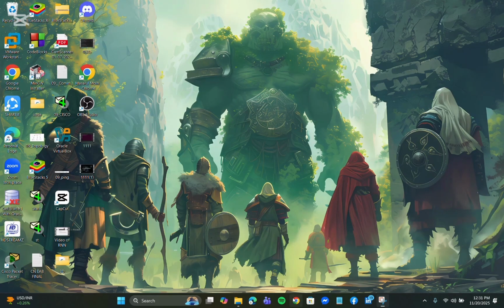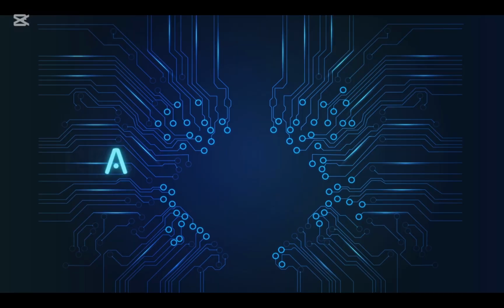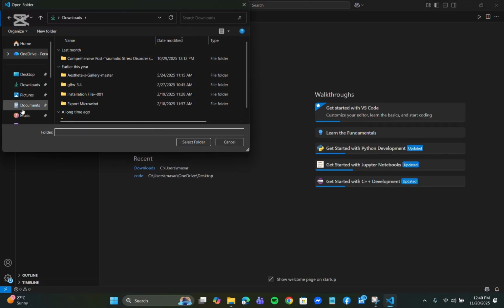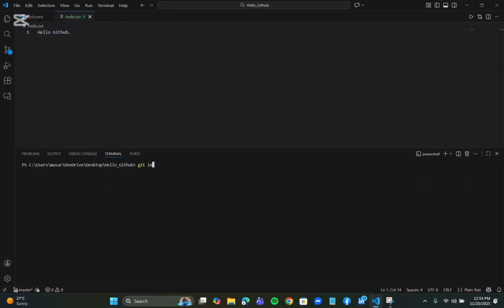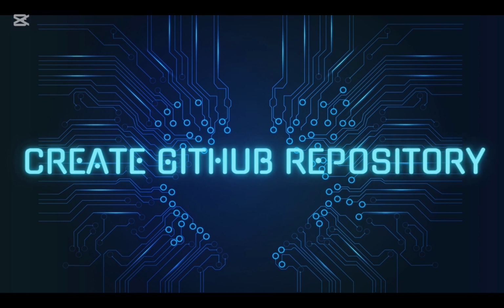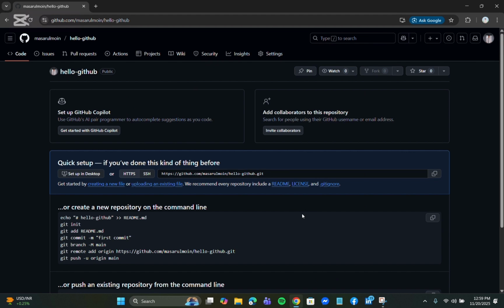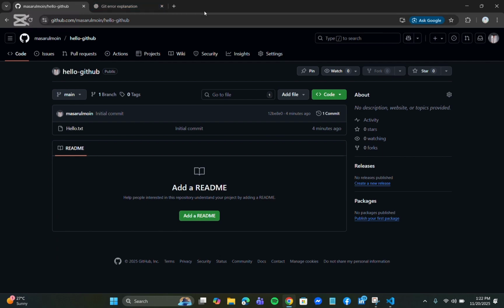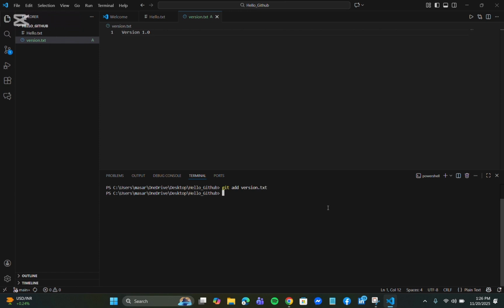Git & GitHub Tutorial | Hello World Project + Repo Setup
This video focusing on Source Control with Git and GitHub.
I demonstrate the complete practical process, including GitHub account setup, creating a local project, initializing Git, connecting to a remote GitHub repository, and pushing changes step-by-step.

Topics Covered:
✔ Benefits of using GitHub
✔ Creating a GitHub account
✔ Creating a local project with “Hello World”
✔ Initializing a Git repository
✔ Making commits
✔ Creating a remote GitHub repository
✔ Connecting local repo to GitHub
✔ Pushing code
✔ Adding extra file and pushing updates